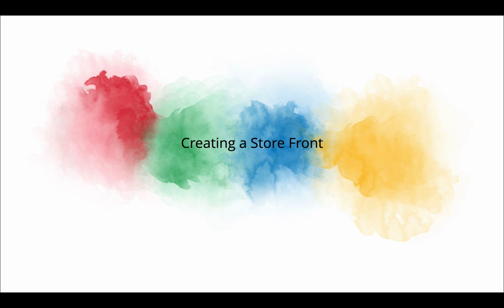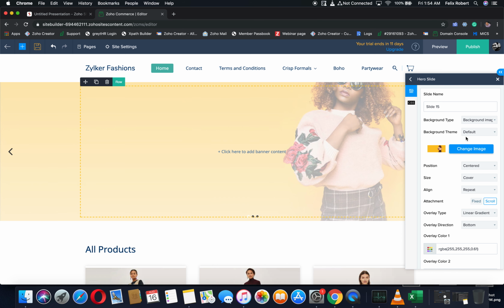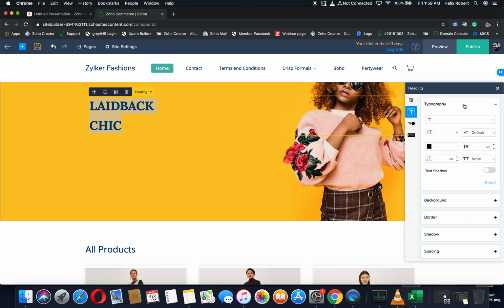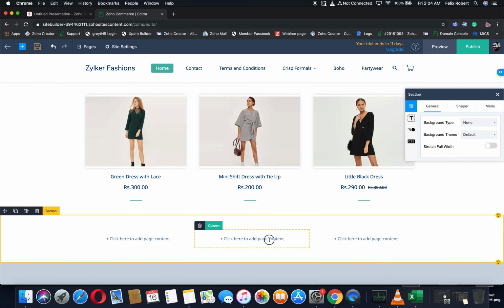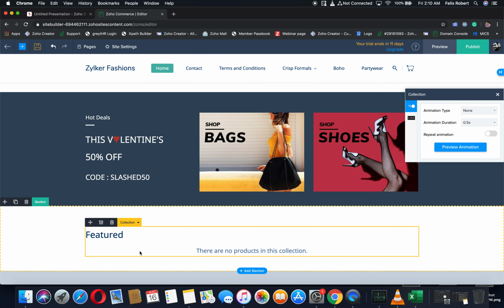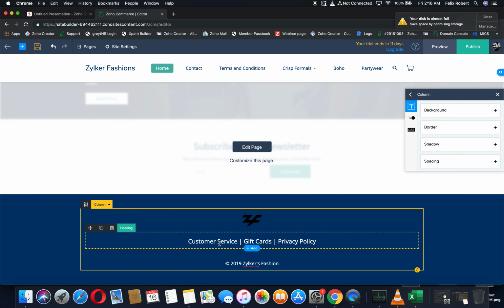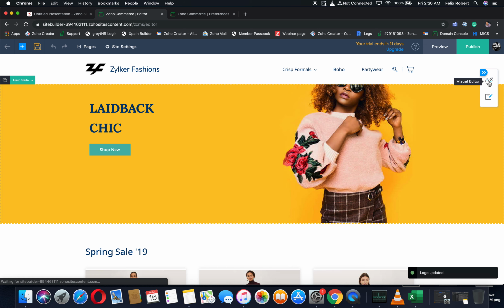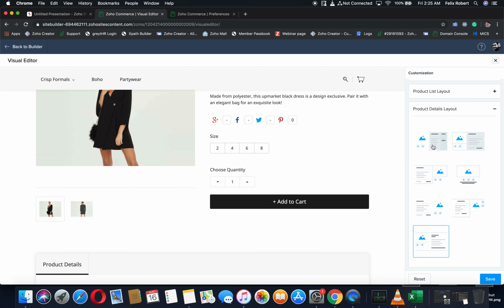Creating a StoreFront with Zoho Commerce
Exploring options available in Zoho commerce that helps you create and customize the storefront.